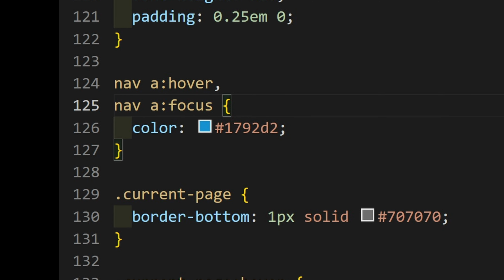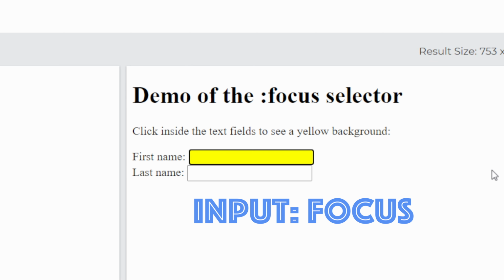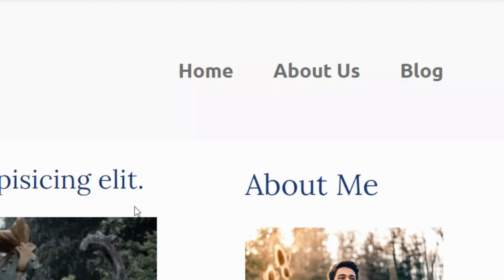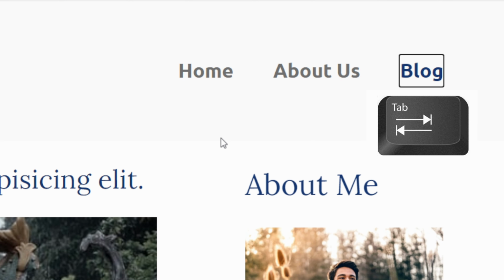Always add a:focus after a:hover | CSS Tip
So I was watch one of Kevin Powell's old tutorials the other day. By the way, if you don't know Kevin Powell, he makes CSS tutorials on YouTube and is often referred to as the king of CSS. And I noticed that he suggests to add focus style to a link. I didn't know much about that, so I did some research and decided I'm going to follow his suggestion from now on.

Do you agree with him?